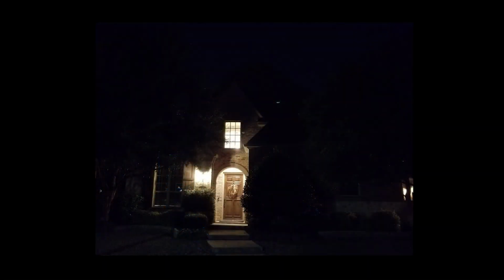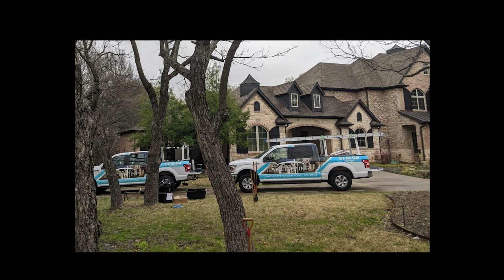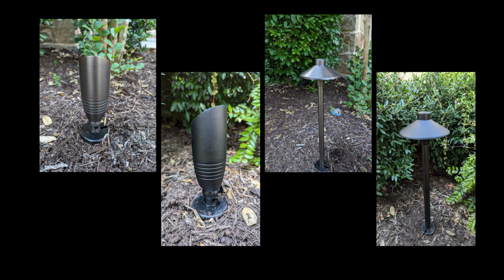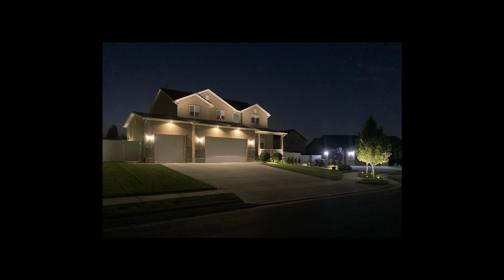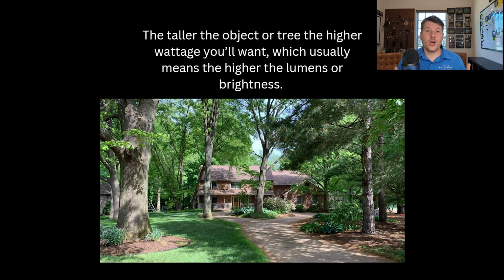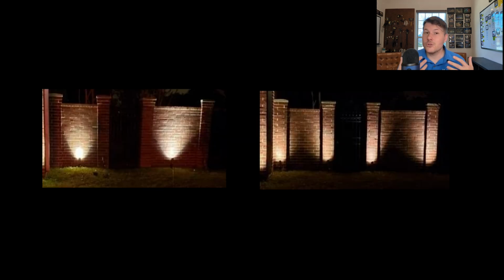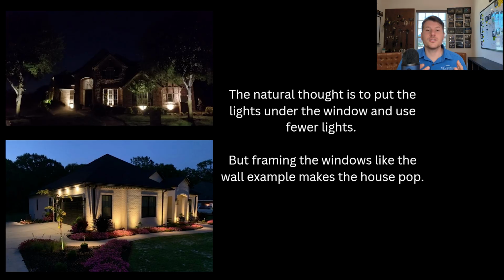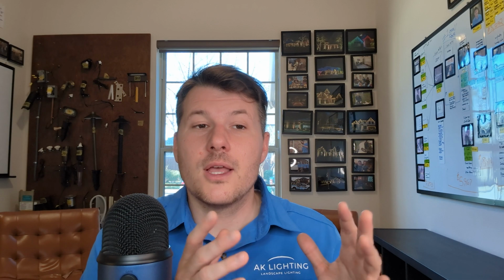How to DIY Your Landscape Lighting the RIGHT WAY in 2025 Masterclass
Links and resources below 👇

 🔗 Want me to design your lighting for you?
Send me photos of your property and I'll build you 3 custom layouts, a complete parts list, and record a personal video walkthrough.

🔗 Looking to purchase the professional lights I use?

📋 FREE RESOURCES

✅  Already have lights installed but something looks off?
Send me up to 5 night photos of your property. I'll personally
review your setup and send back a Loom video, marked-up photos,
and a written adjustment list — exactly what I'd change and why.

➡️Live Locally and want us to install your lights professionally?